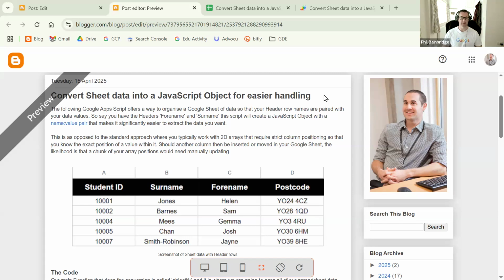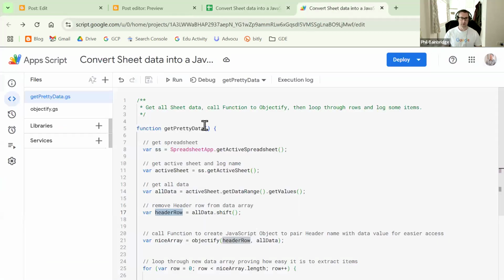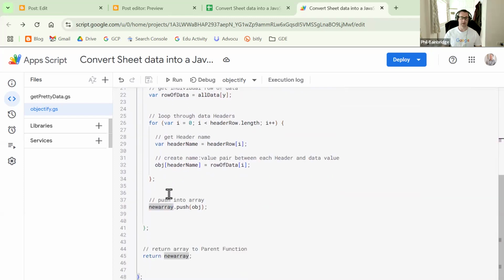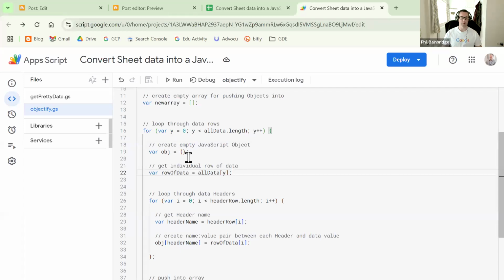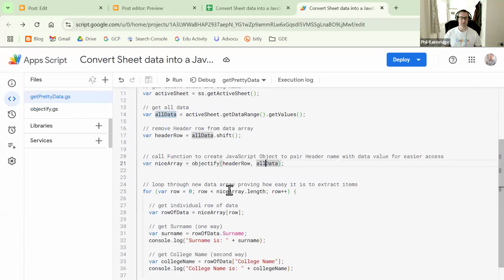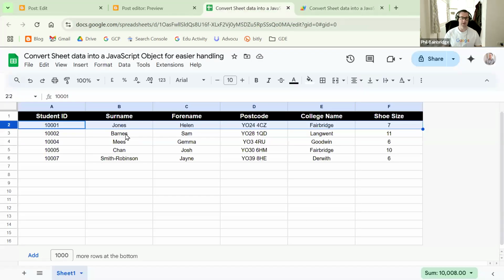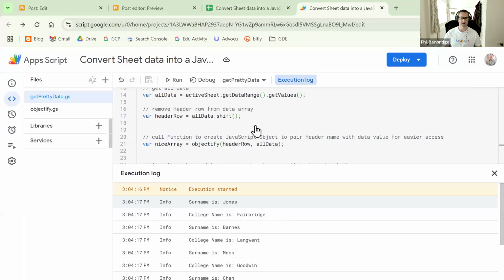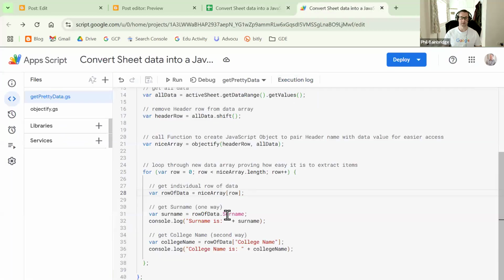Convert Sheet data into a JavaScript Object for easier handling demo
Quick demo video to help you get started with the "Convert Sheet data into a JavaScript Object for easier handling" post

The following Google Apps Script offers a way to organise a Google Sheet of data so that your Header row names are paired with your data values. So say you have the Headers 'Forename' and 'Surname' this script will create a JavaScript Object with a name:value pair that makes it significantly easier to extract the data you want.